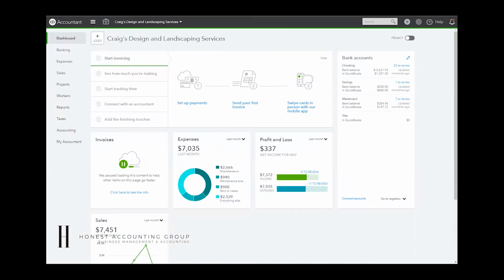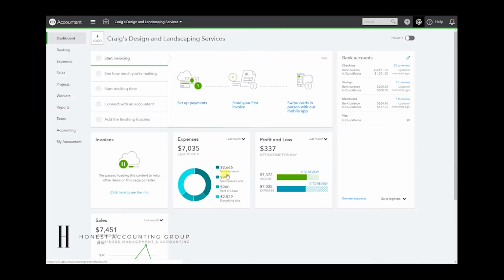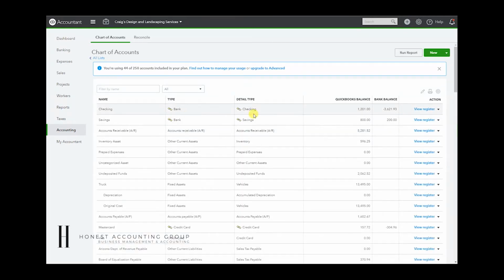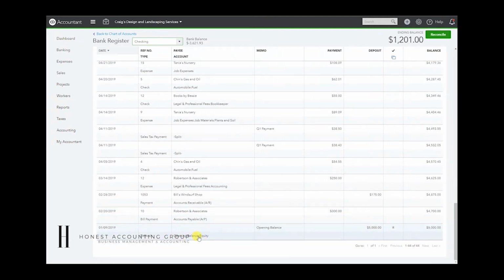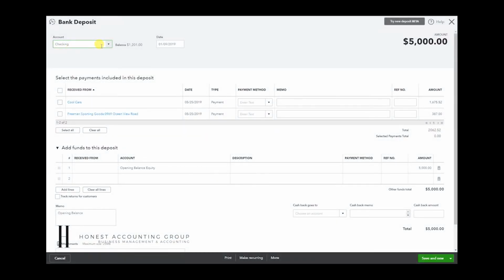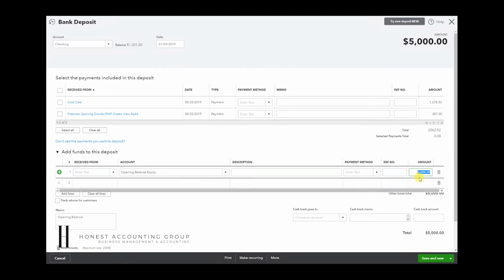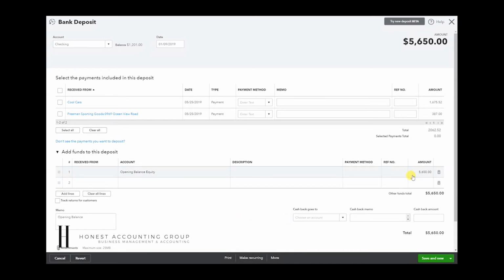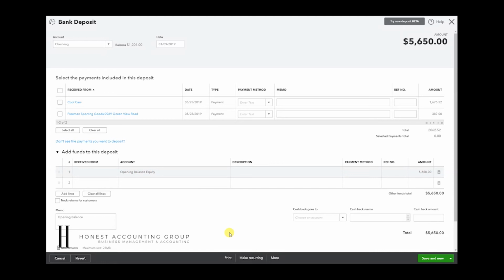How to Fix an opening balance to match a bank statement in Quickbooks Online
HOW TO FIX AN OPENING BALANCE IN QUICKBOOKS ONLINE

In this episode, we go over how to fix an opening balance in Quickbooks Online.  It's important that you always use the ending balance of the previous month as the starting balance so you can get a clear starting point.  Always leave  notes as to why you entering the dollar amount you are entering and also for any changes.

Honest Accounting Group is a Business Management and Accounting Firm, located in Los Angeles, CA.  Founded by Enoc Garcia in 2014.

Regards,
Enoch Garcia